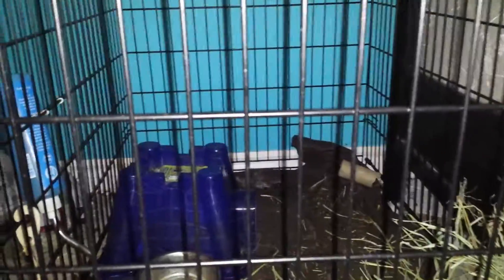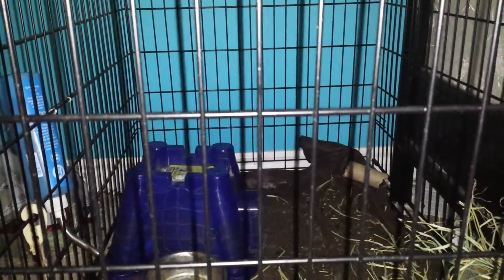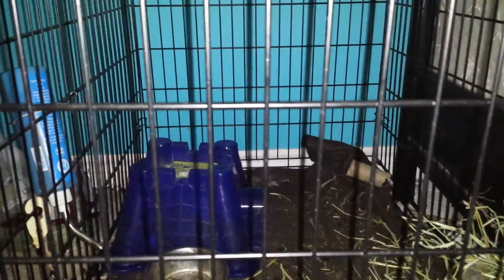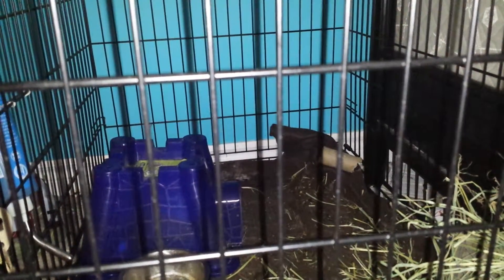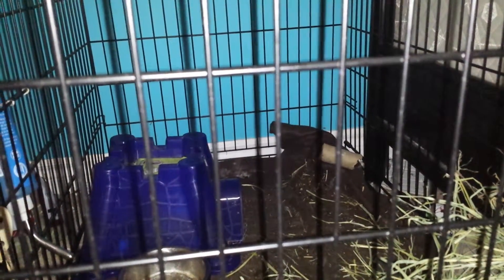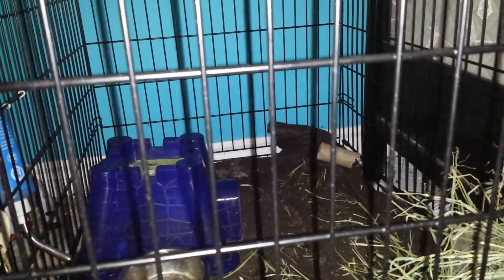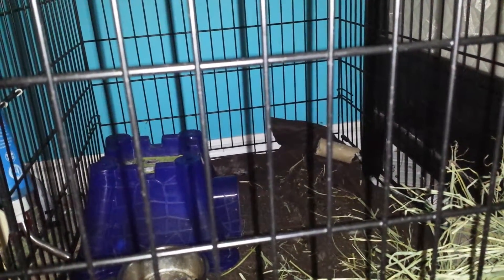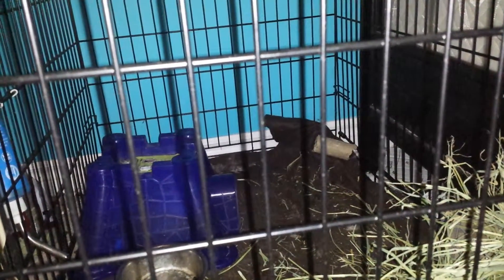One Take Vlog: Bumble Foot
Sorry about the quality and rambling, but if you know any other remedies please let me know. It isn't severe at the moment so we aren't taking him to the vet yet. I promise an actual video will be up